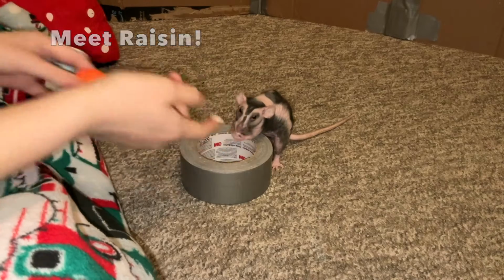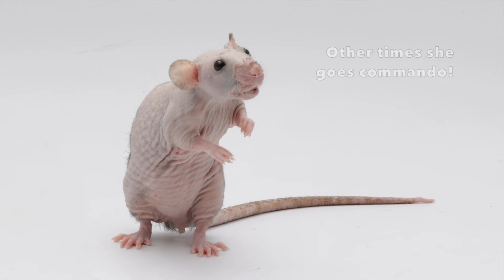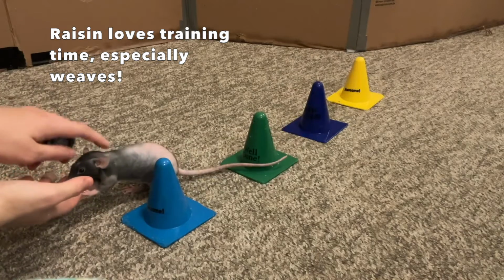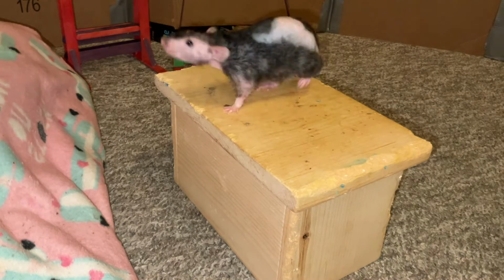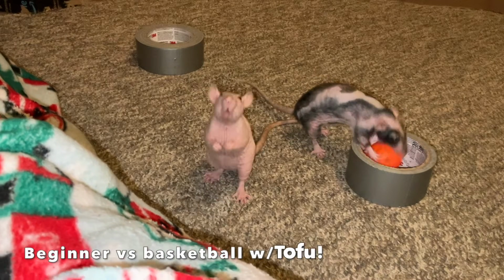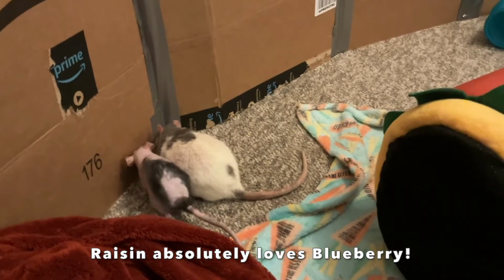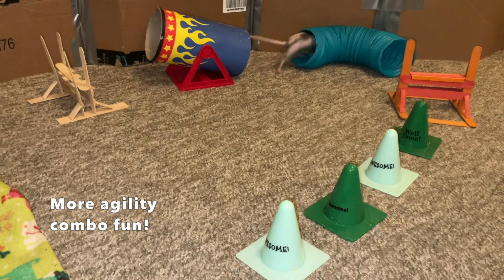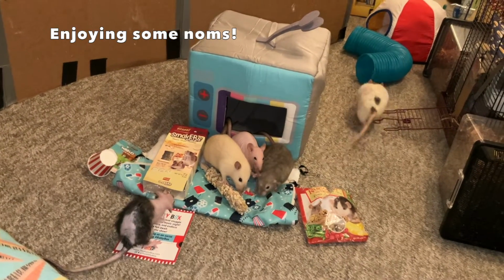Rat Highlight - Meet my Werewolf Rat Raisin!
A video all about my sweet werewolf rat Raisin!